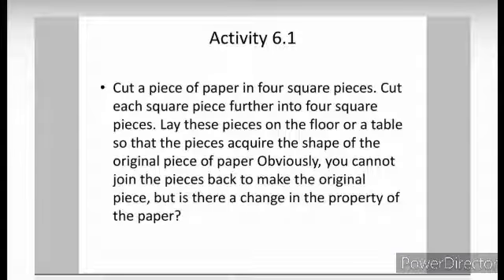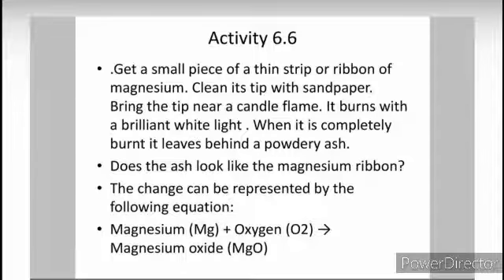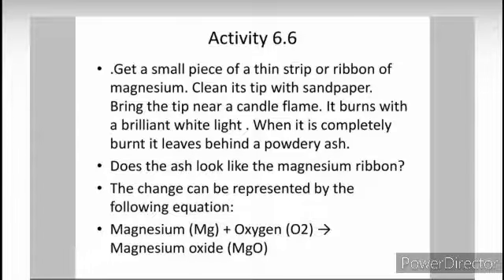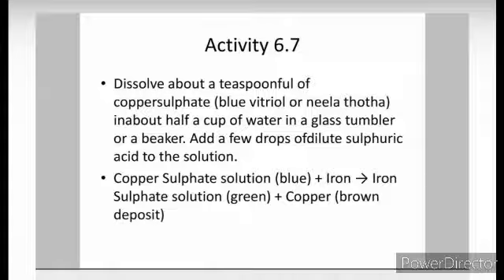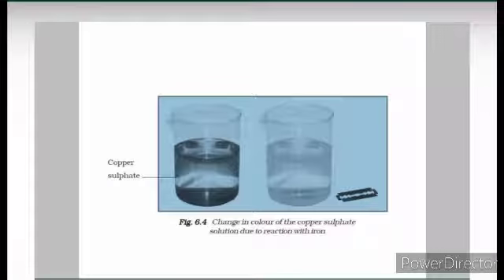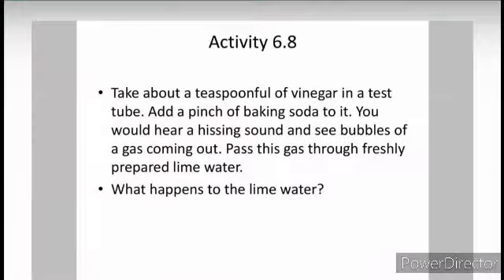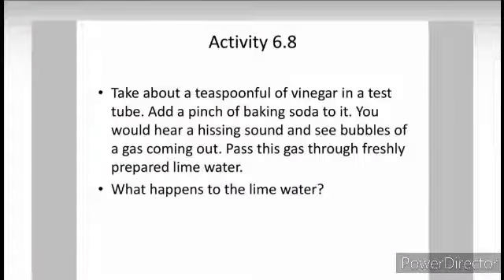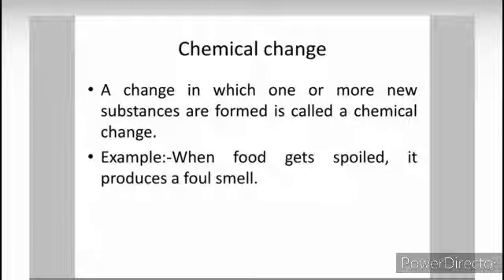Physical and chemical changes, class 7 part 1